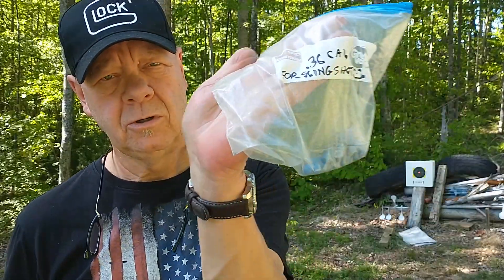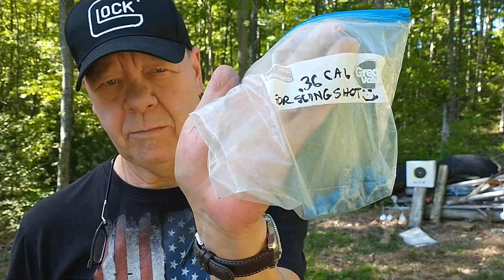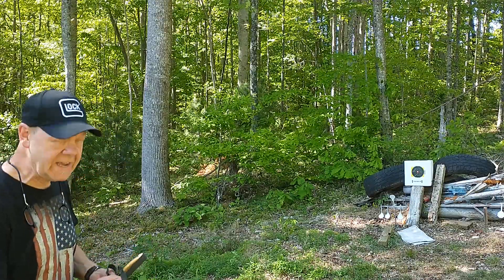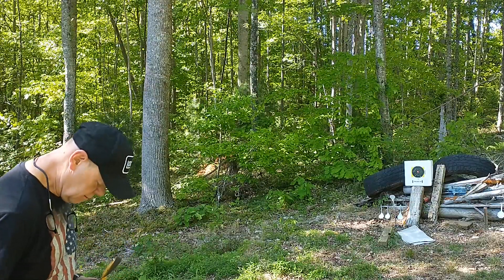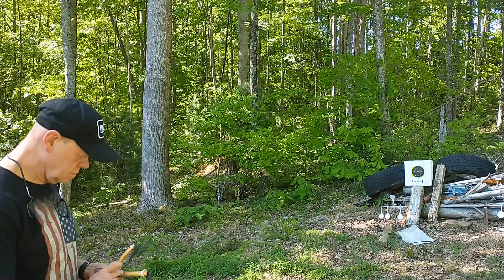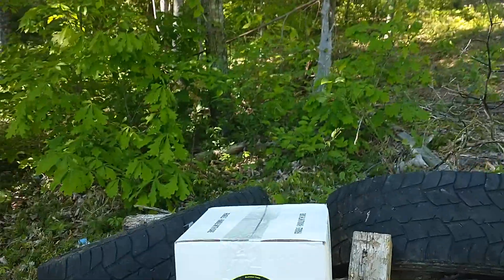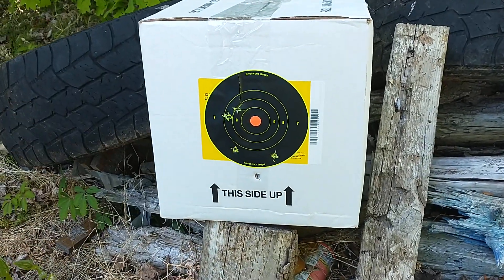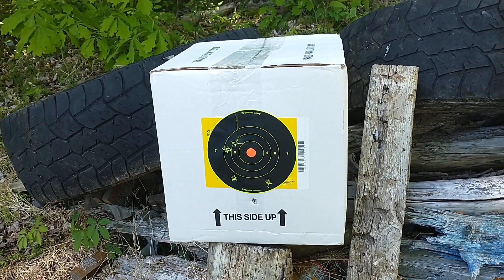Deadly slingshot ammunition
These 80 gr. 36 Cal. round lead... steel balls... 😂 ... what ever... hit hard and fast. ,I need a chronograph. and they make for some good slingshot fun.
Thanks Salty. YEE Haw.

Go say hello and tell him that Bobby Brown sent you.

And all together another big YEE Haw.